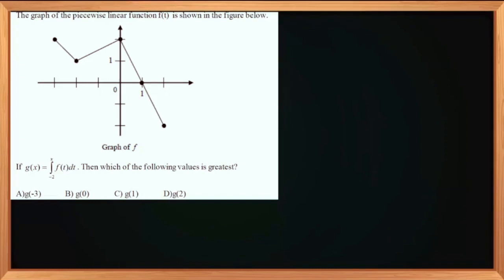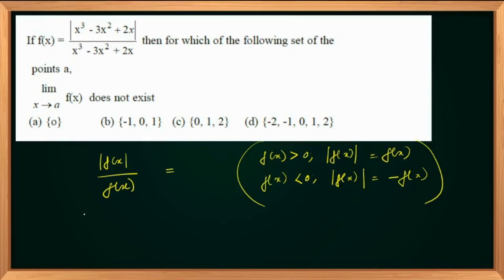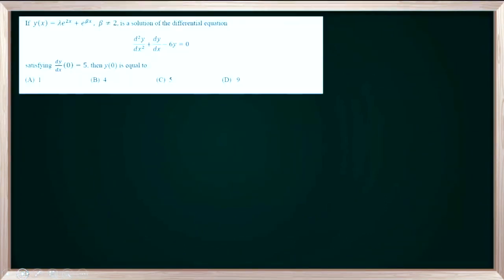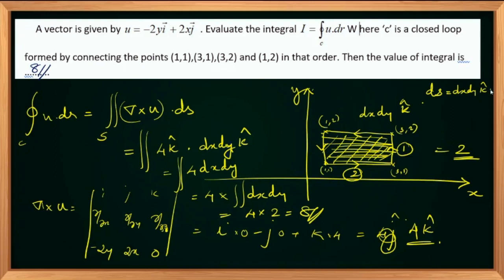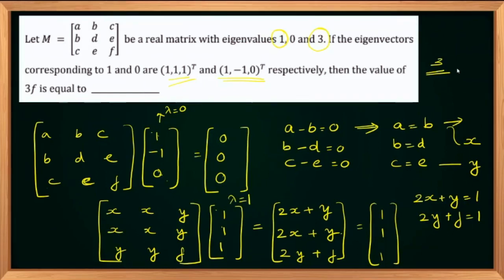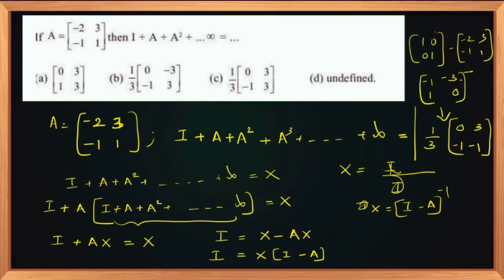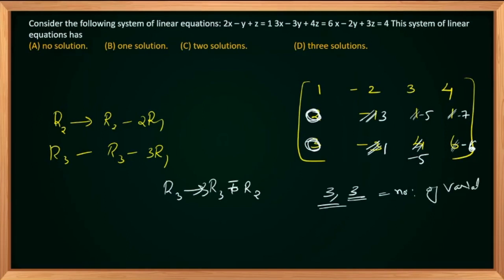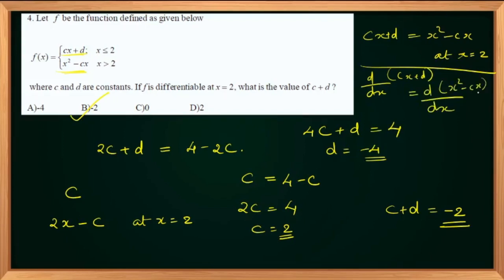GATE : Engineering Mathematics : Tutorial Class-1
Questions and solutions from Basic Calculus and Linear Algebra are covered in this video. CSE,ECE,EEE,Mechanical, Civil and Instrumentation students can watch this video.